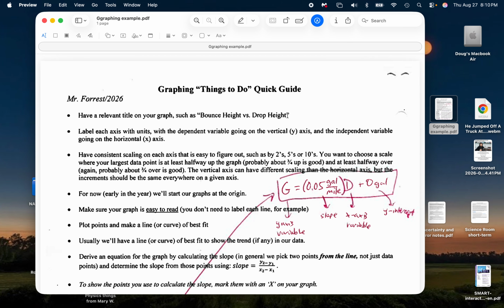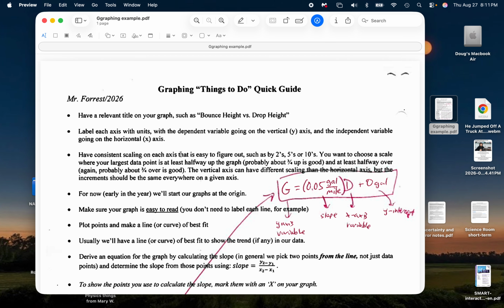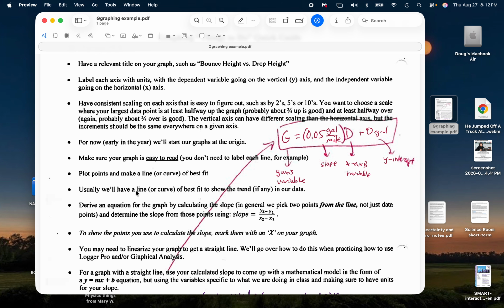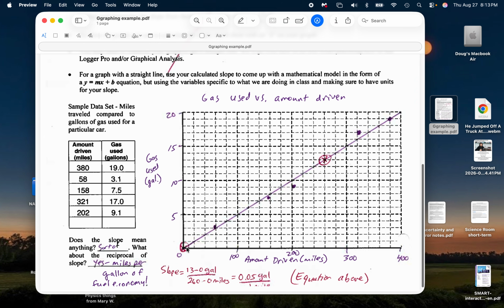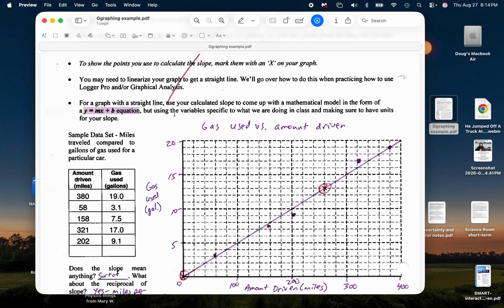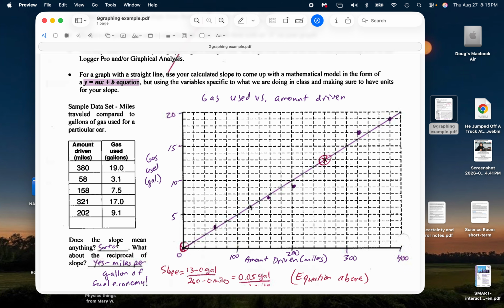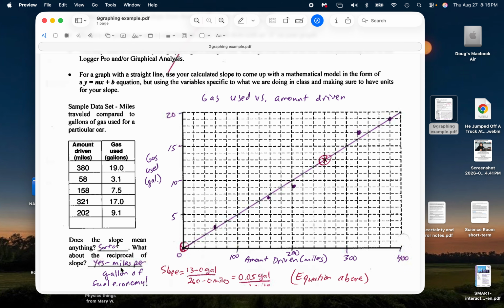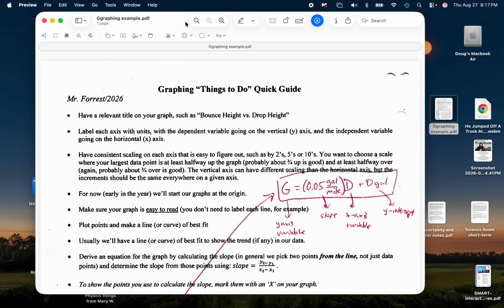Graphing example screencast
This goes over a sample graph for Mr. Forrest's honors physics classes.